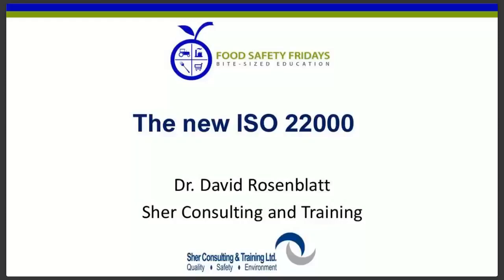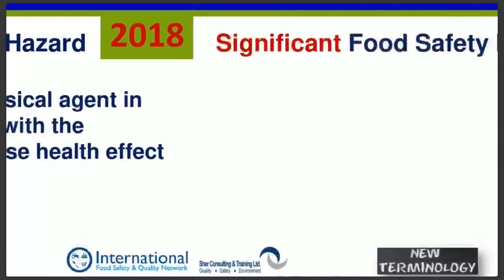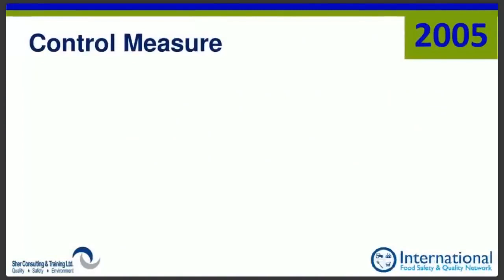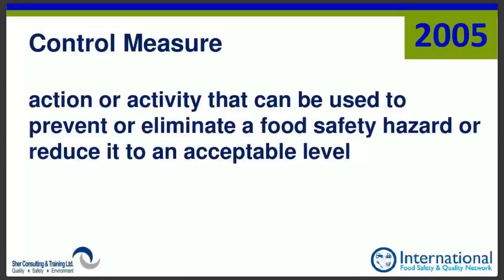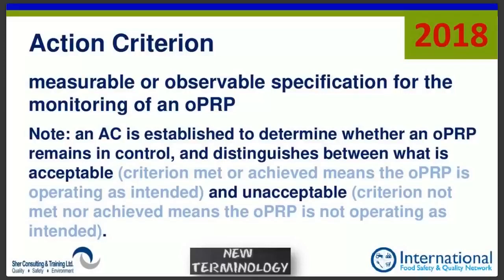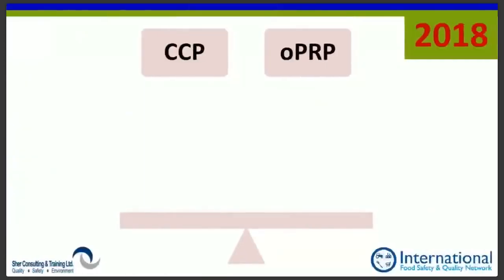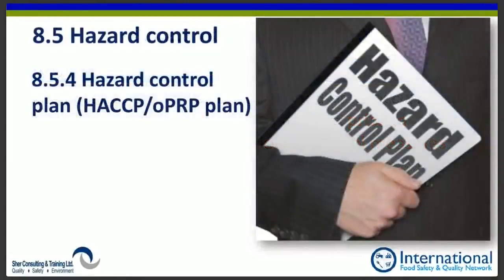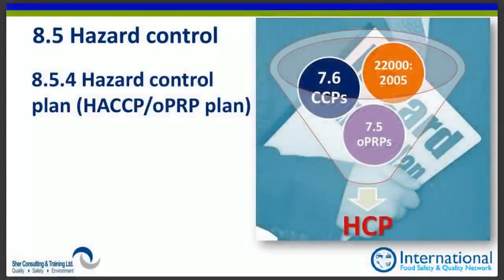ISO 22000 2018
Overview of changes between 2005 and 2018 version !!!